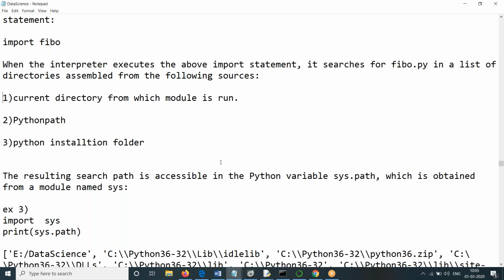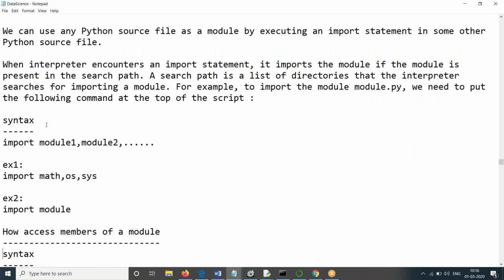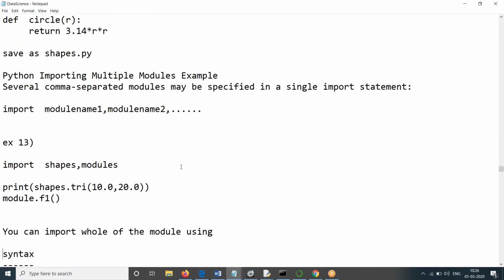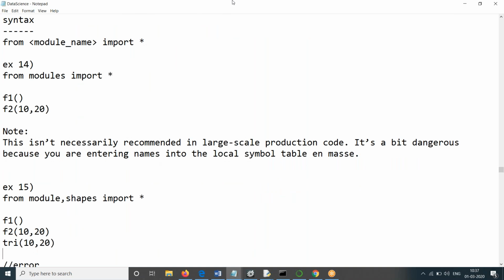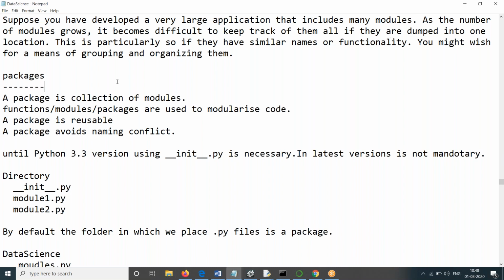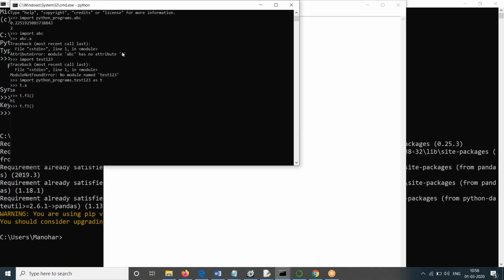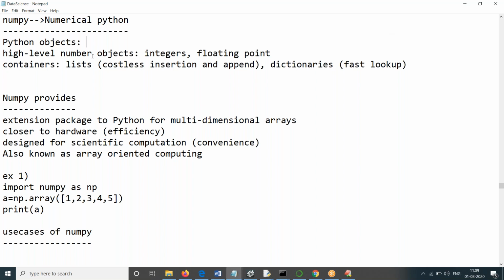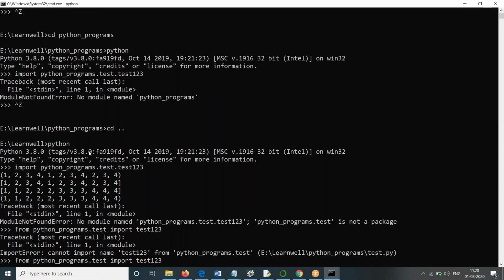19.Python Modules|Manohar Papasani|manoharpapasani.com